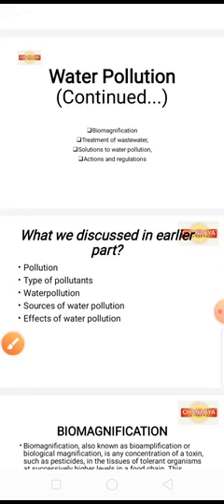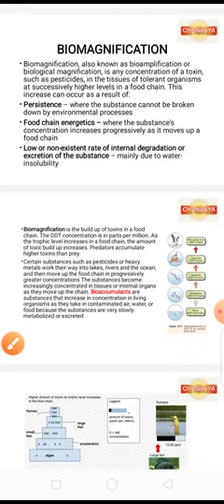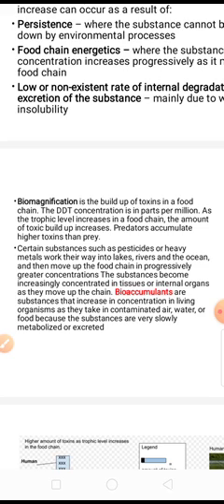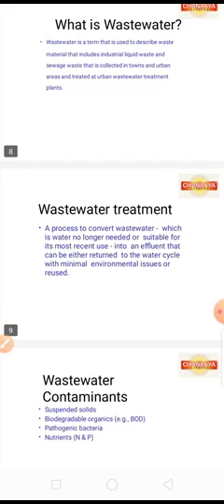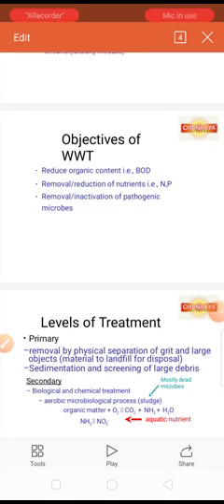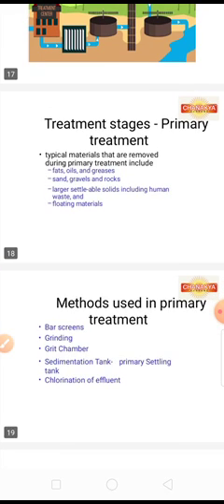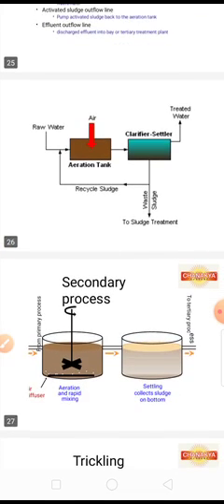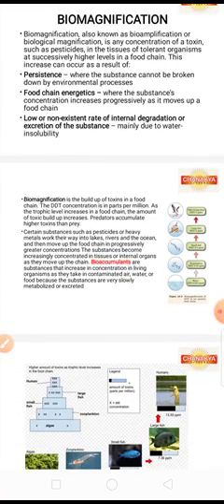12 science Biology EM Chapter 16